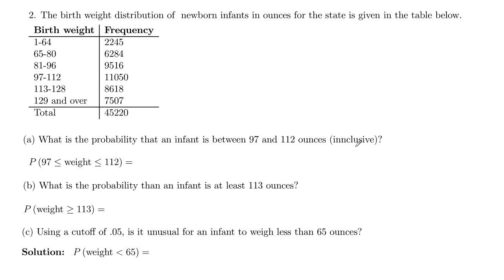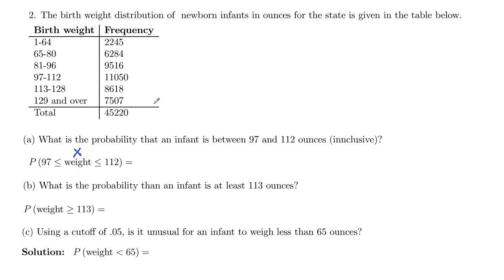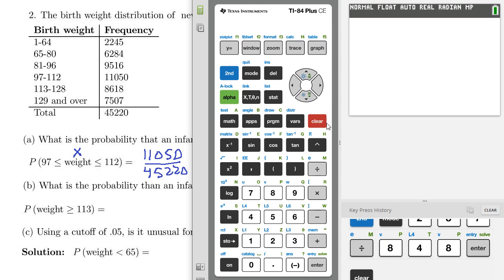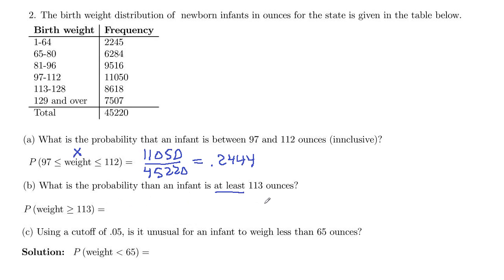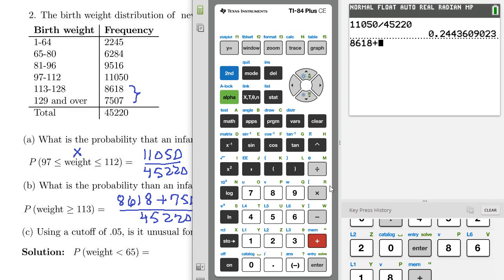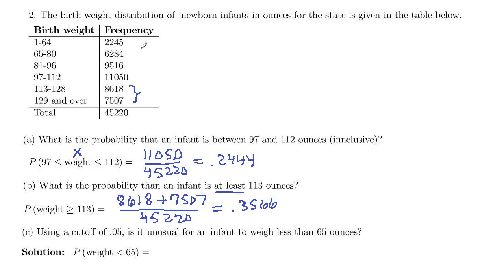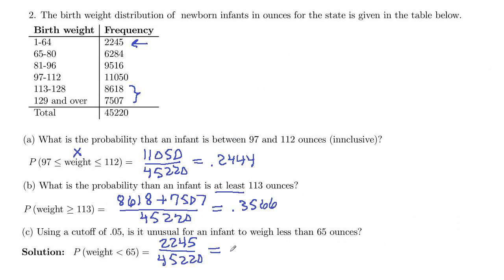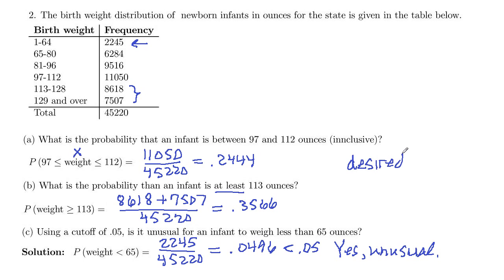Busi230 Math 201 Exam 2 Review Problem 2